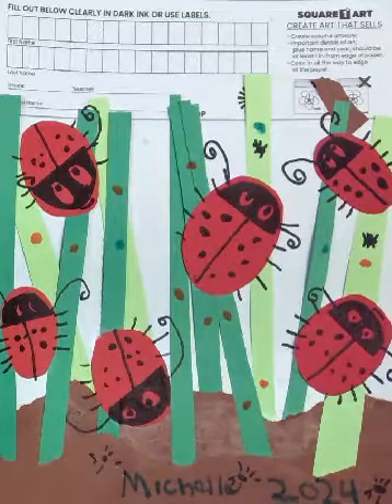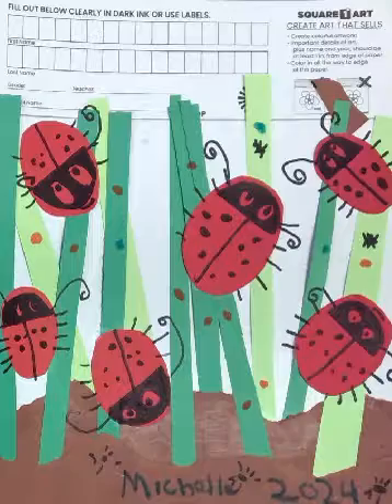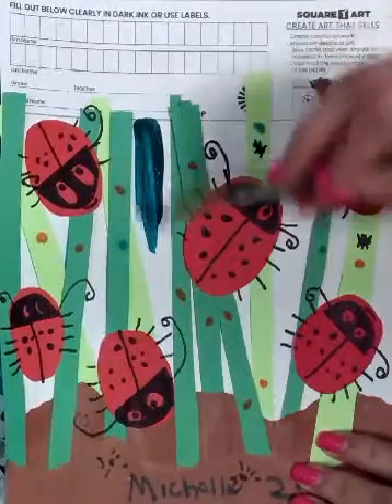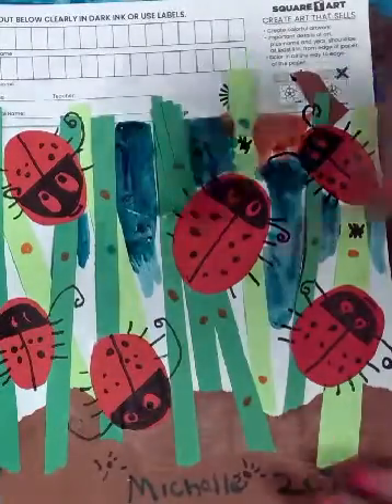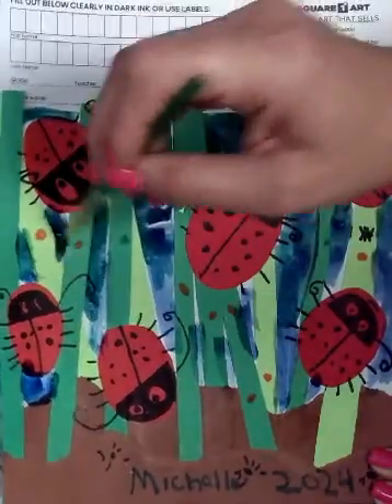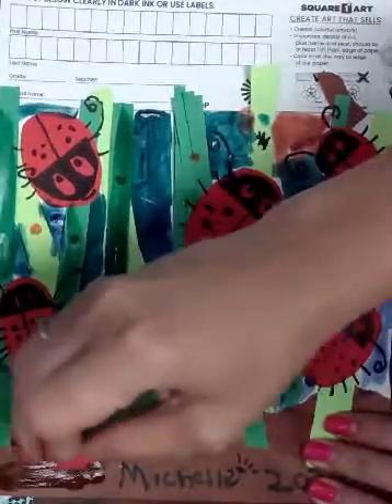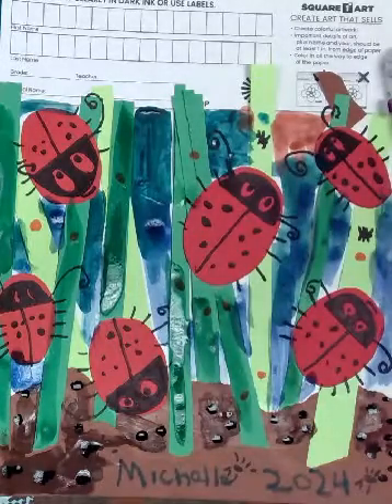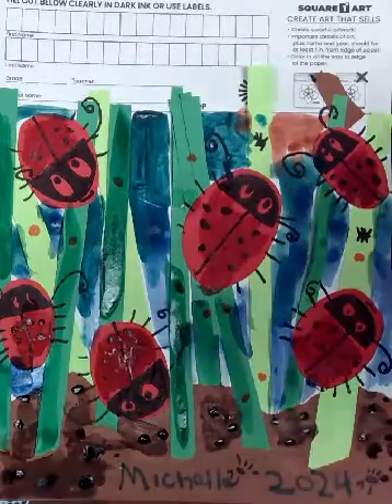Kindergarten Ladybugs- Part Two!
We created this project for our Square1Art fundraiser. You'll need your project from then last video, plus a watercolor set, paint brushy water bowl and paper towels. Watch or read "The Very Grouchy Ladybug" By Eric Carle prior to starting this project.